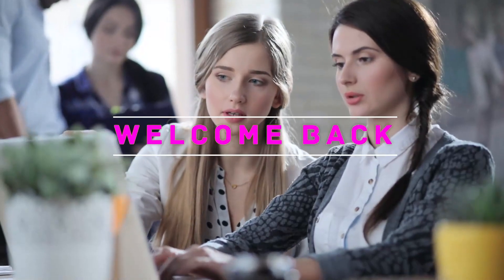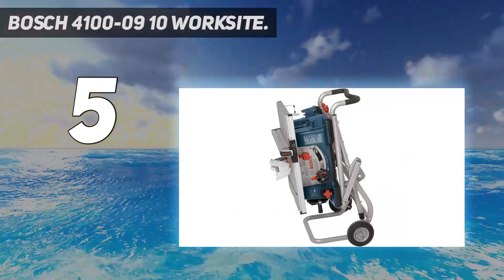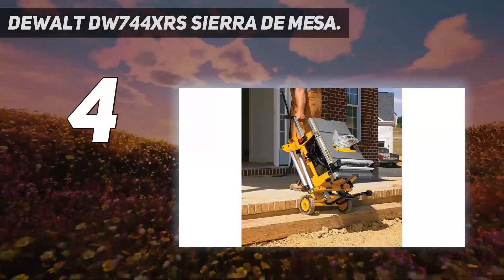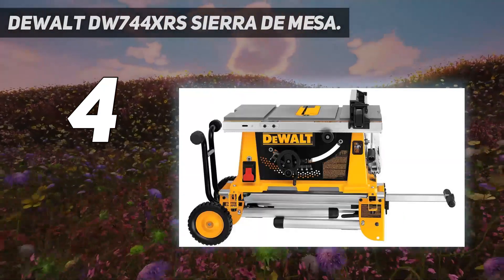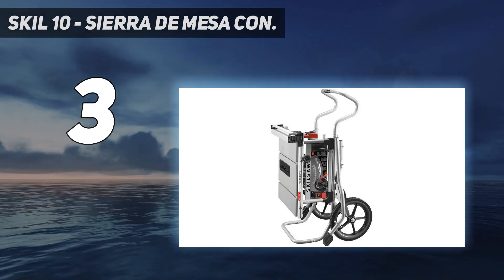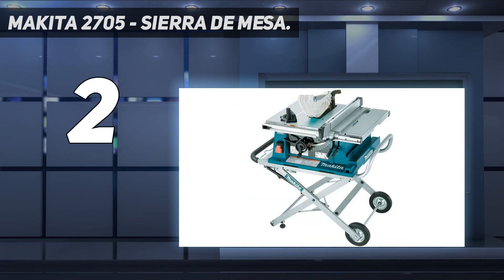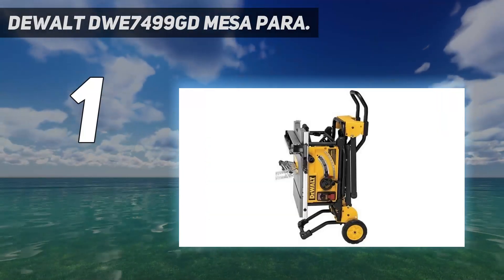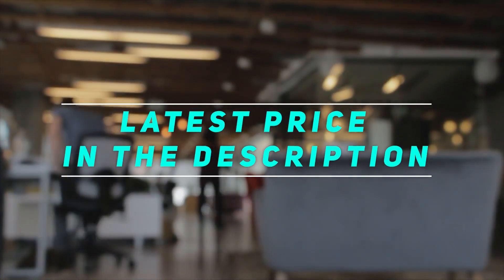5 Best Portable Table Saws in 2023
► Here is the Updated Prices of Best Portable Table Saws 2023
1. DEWALT DWE7499GD Mesa para ▶️

2. Makita 2705 - Sierra de mesa ▶️

3. DEWALT DW744XRS sierra de mesa ▶️

4. SKIL 10 - Sierra de mesa con ▶️

5. Bosch 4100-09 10 Worksite ▶️